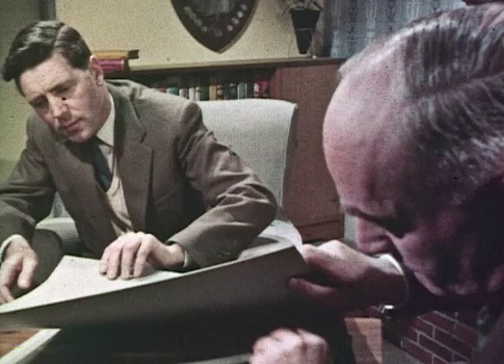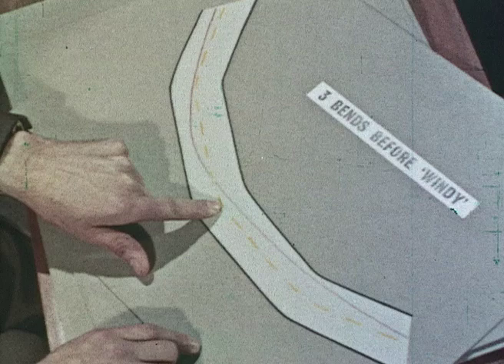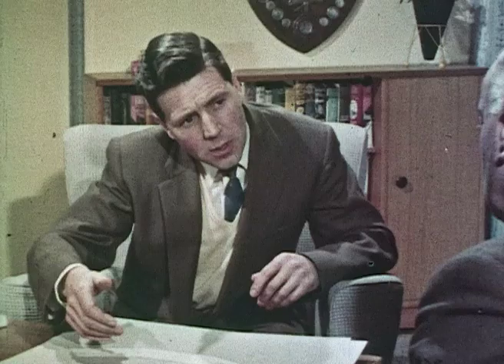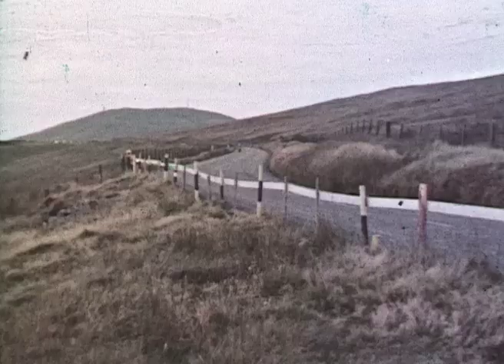Geoff Duke - Racing and Road Craft - Isle of Man TT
Geoff Duke discusses how to take the three left hand bends before windy corner in style…a corner which is now named "Duke's" in tribute to the road racing legend himself!